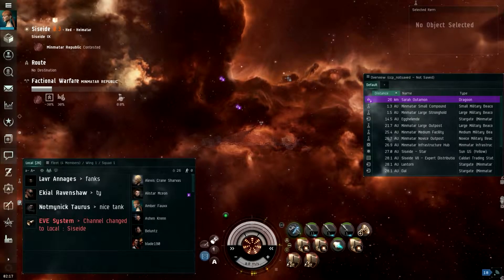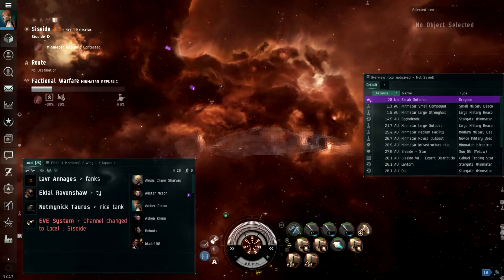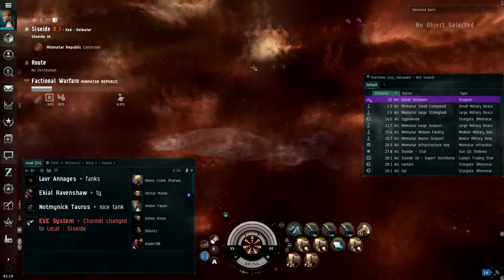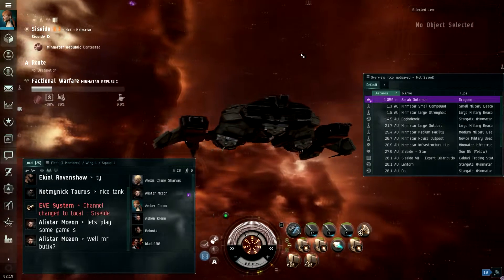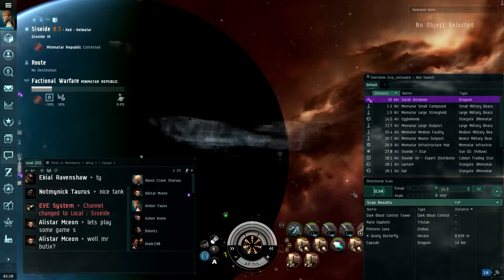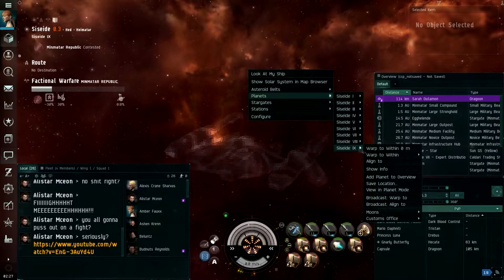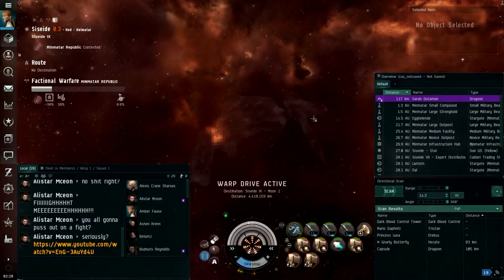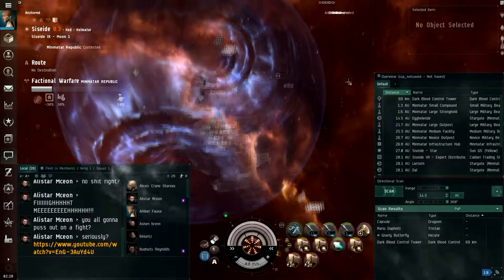CORP Events | S1E2| Scanning Down a Titan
During a little low-sec PVP we get a surprise with a titan on short scan!